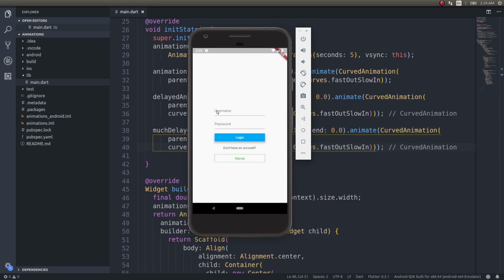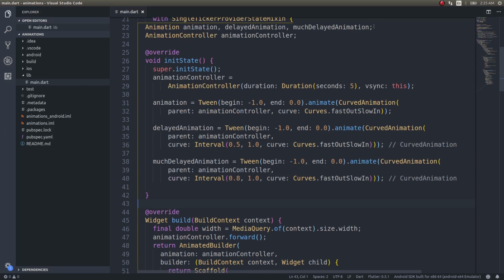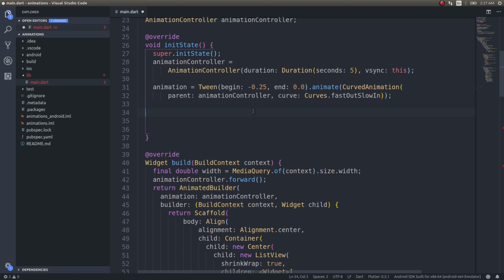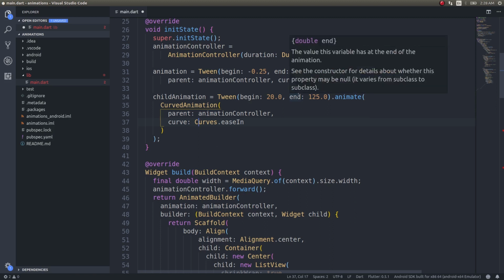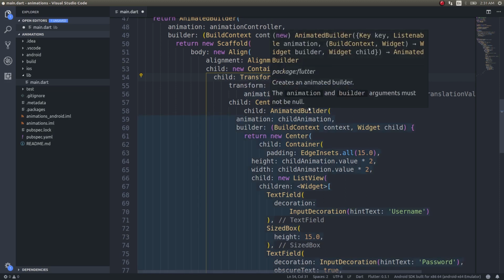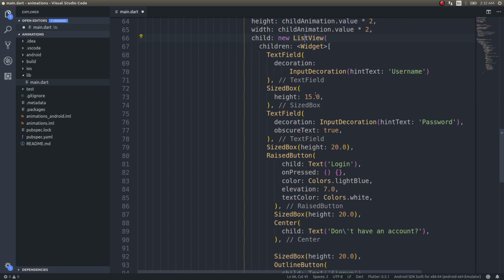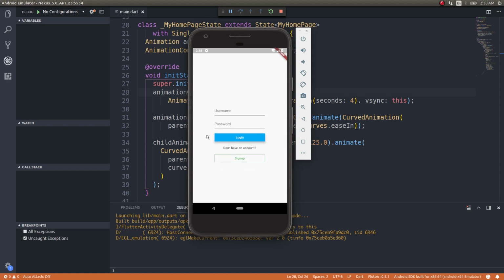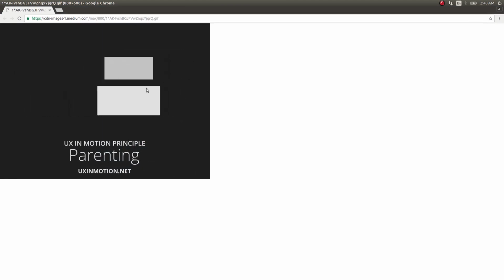Flutter - Parenting Animations